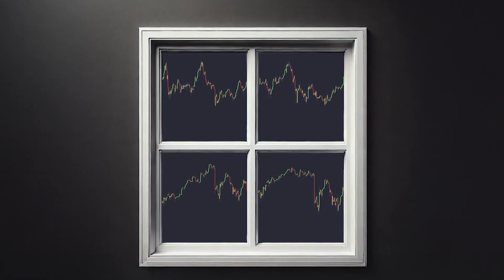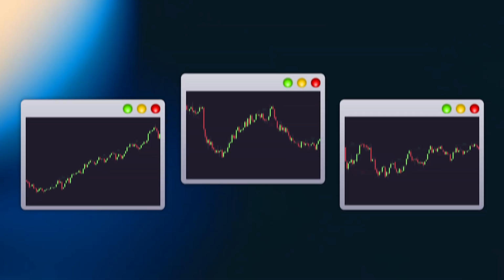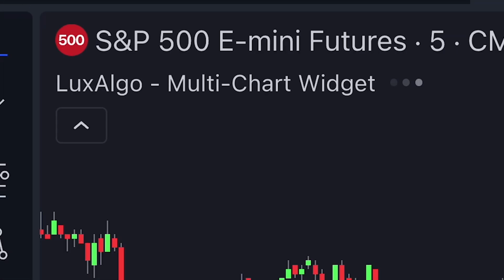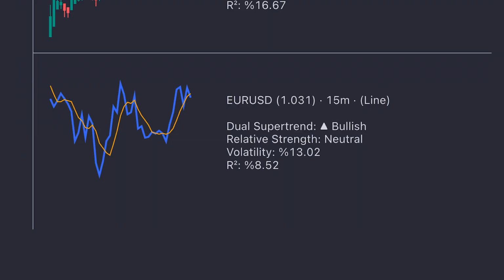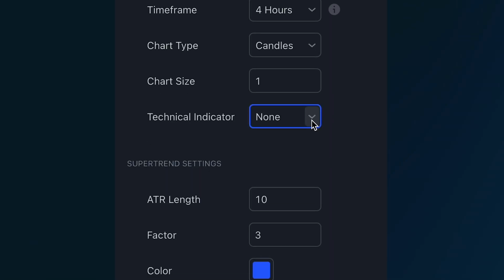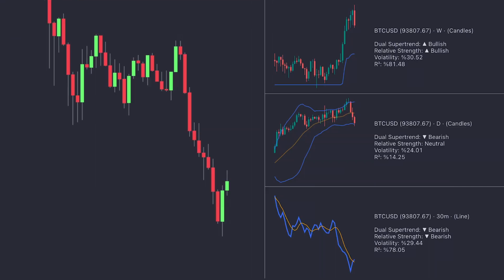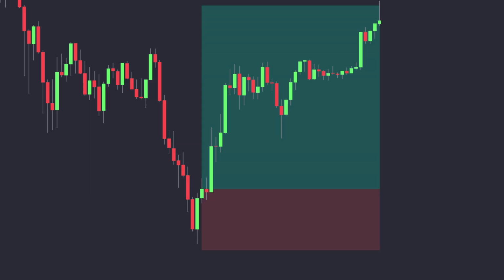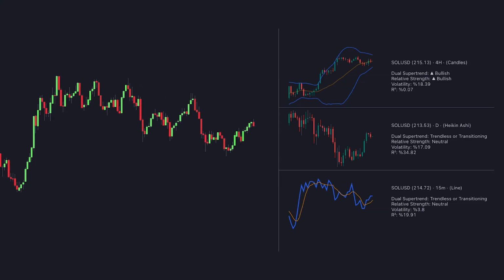INSANE Multi-Timeframe Trading Strategy (New Multi-Chart Widget Indicator)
In this video, we’re introducing the Multi-Chart Widget, a game-changing TradingView indicator that lets you view up to three extra charts alongside your main one, all in a single window. We’ll show you how this tool helps streamline your workflow by eliminating the need to switch between tabs or monitors. You’ll learn how to customize each mini chart with different symbols, timeframes, chart types, and indicators, making it easier to track multiple assets and identify trends. We’ll walk through real-life examples, like analyzing Bitcoin across multiple timeframes or tracking altcoin correlations, and explore the widget’s settings to help you tailor it to your trading style. Watch now to see how this tool can transform the way you trade!